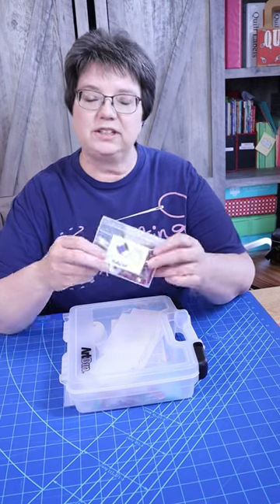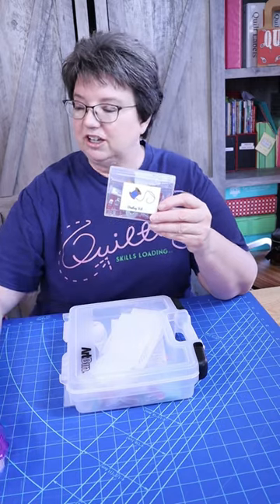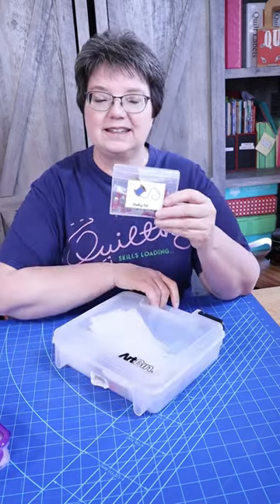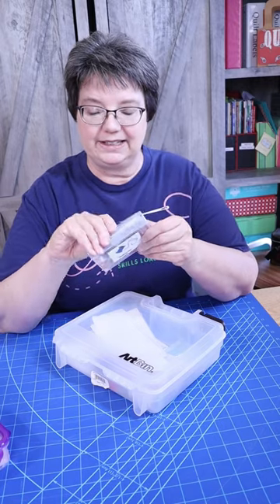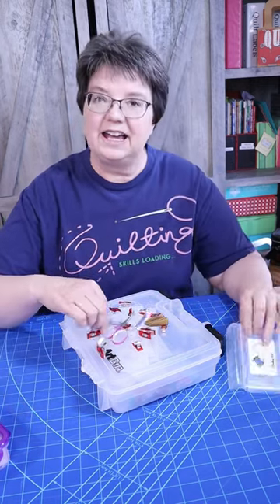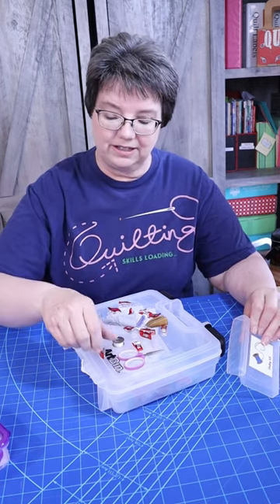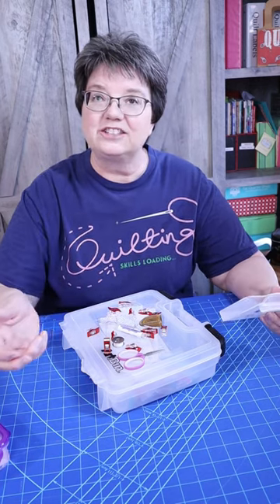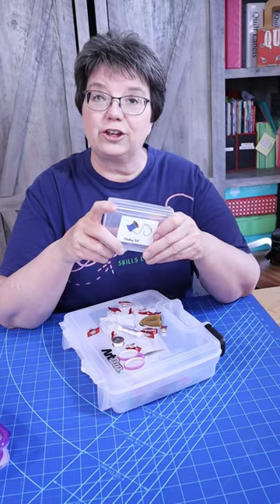How To Make A Binding Kit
I have used a binding kit for quite some time and they are great for on the go quilting!